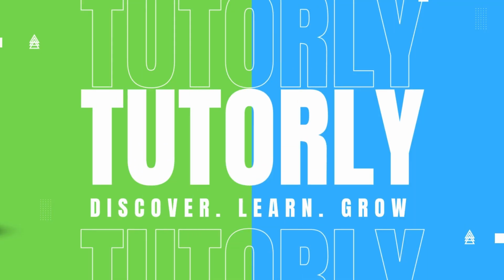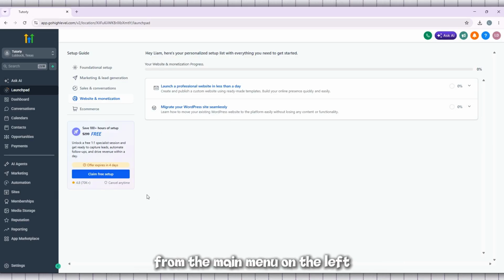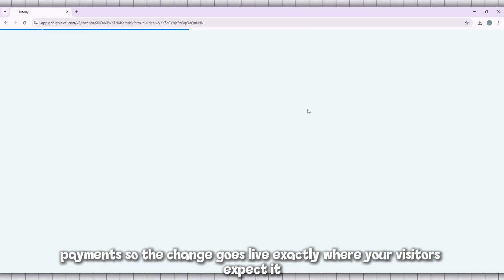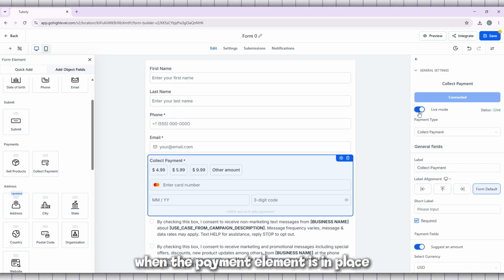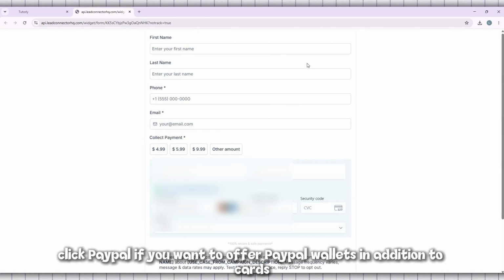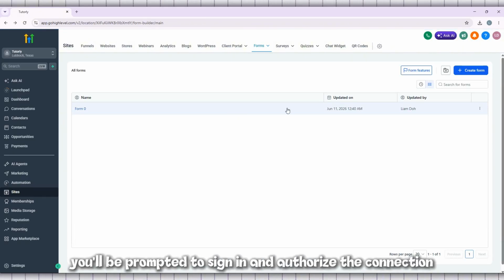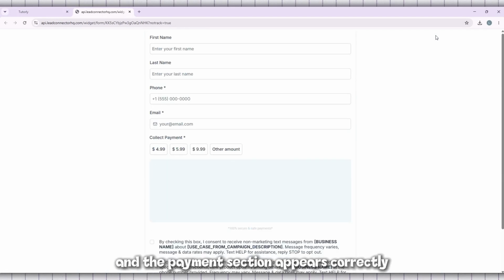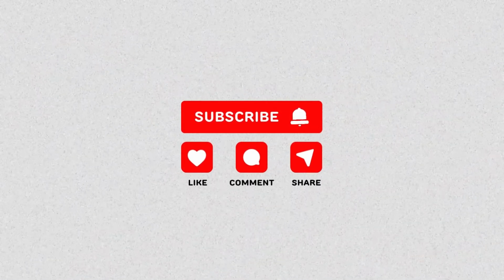How To Add Payment Method To Website In GoHighLeve (2026 Guide)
Learn how to add a payment method to your website using GoHighLevel, a powerful marketing and sales platform. This step-by-step guide will walk you through the process of integrating a payment gateway into your website, allowing you to accept payments from customers easily and securely. With GoHighLevel, you can streamline your payment process and improve your overall customer experience. Whether you're selling products, services, or subscriptions, this tutorial will show you how to set up a payment method that works for your business. By the end of this video, you'll be able to add a payment method to your website and start accepting payments from customers.